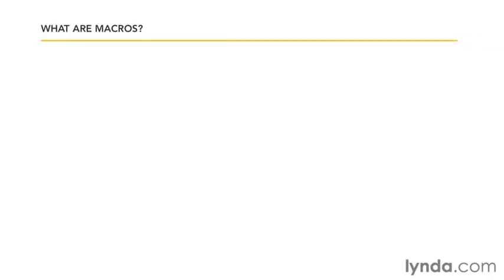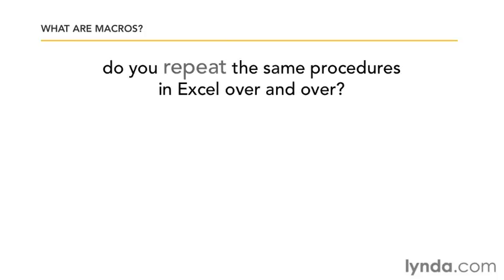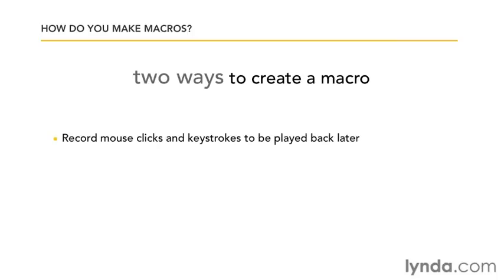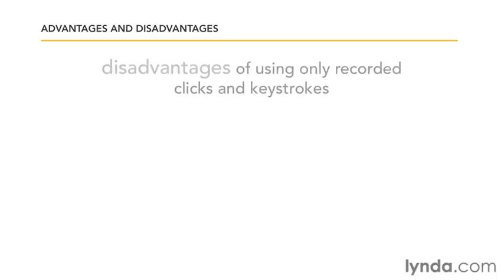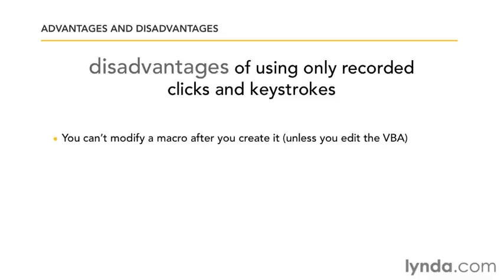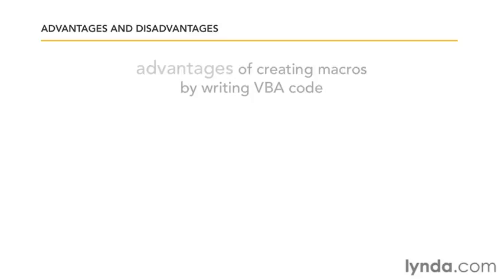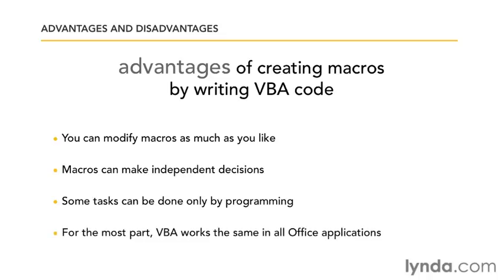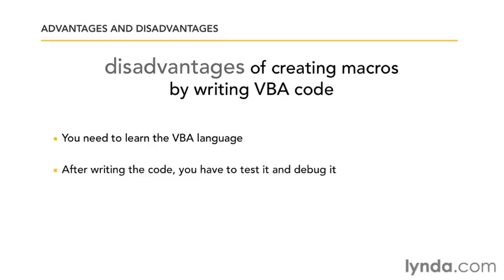1301 Understanding macros